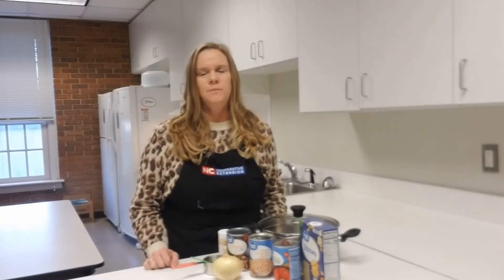15 Minute Soup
Educational video demonstrating how to make a quick, easy, nutritious, and delicious soup in 15 minutes.